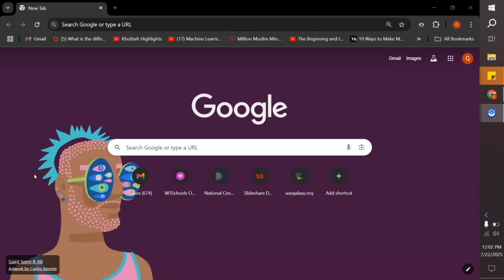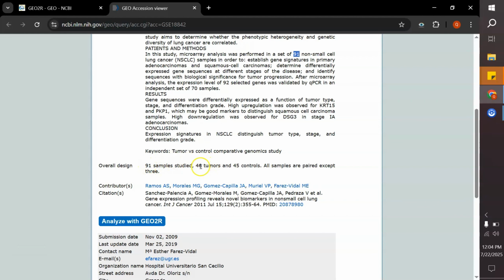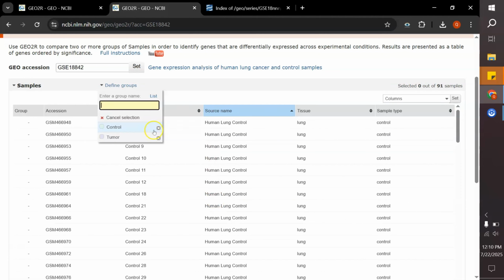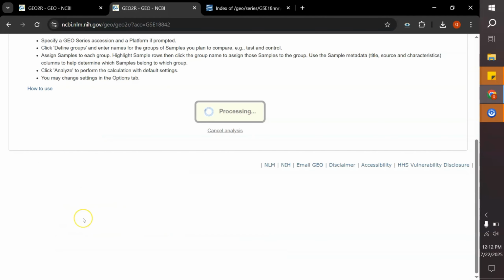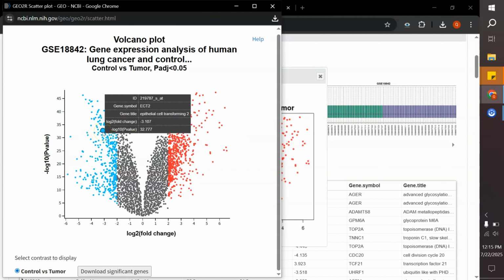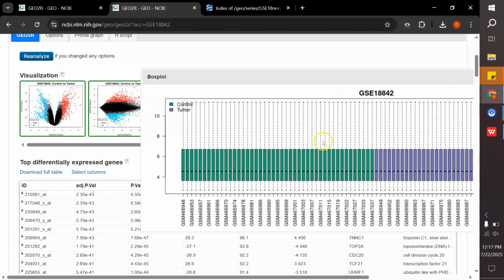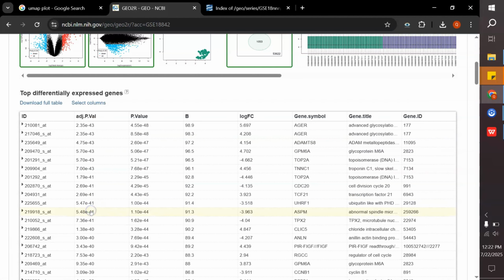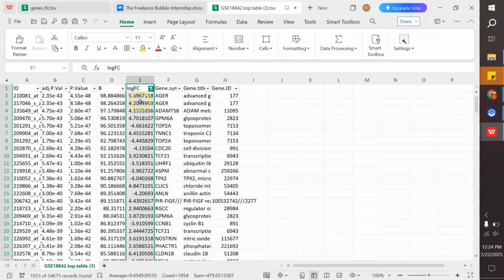Gene Expression Analysis with GEO2R | Bioinformatics | No Coding Needed!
Learn how to use GEO2R that is a powerful online tool for analyzing GEO datasets with zero coding skills required!

In this step-by-step tutorial, you’ll discover how to:
- Access GEO datasets
- Perform differential gene expression analysis
- Download and interpret results
- Use GEO2R for bioinformatics research or student projects